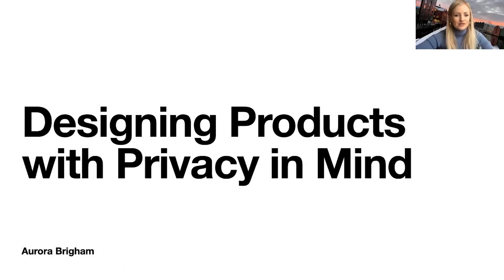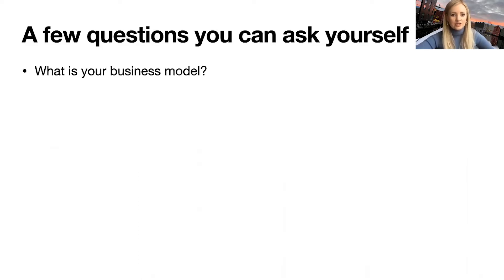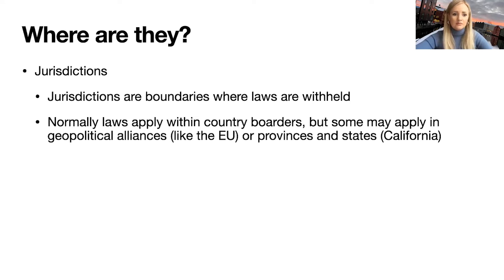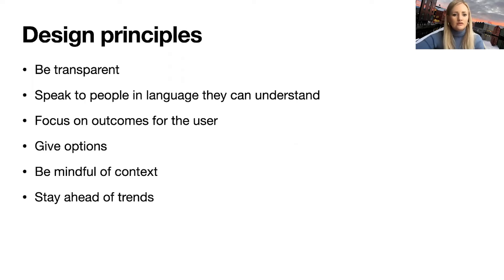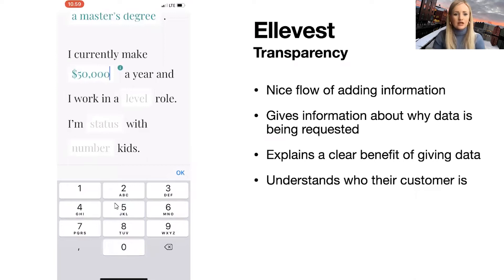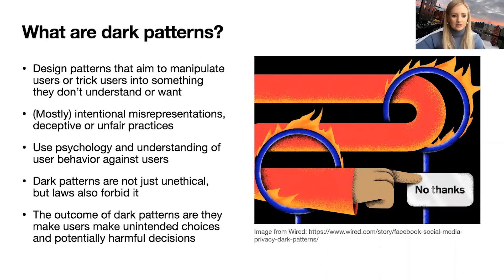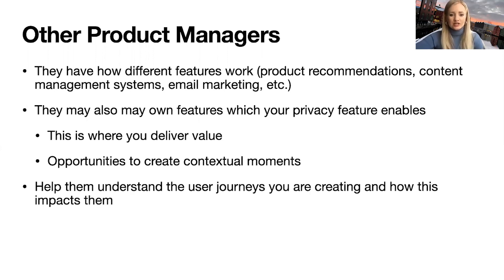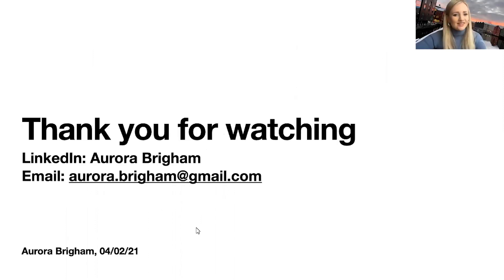Webinar: How to Design Products with Privacy in Mind by Nike Sr PM, Aurora Brigham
ABOUT THE SPEAKER:
Aurora is a Senior Product Manager with expertise in privacy data. She is currently working at Nike, leading the product strategy and brand vision for Nike Privacy and all Nike Digital Products, collecting user data compliant with various data privacy global laws. Aurora focuses on user insights to balance what users expect, laws requirements, and business needs. Prior to this, she worked as a Product Manager at Disney, where she made product decisions based on user data of over 20 million monthly active users of ESPN+ and ESPN subscriptions. During her time at ESPN, Aurora was an Associate Product Manager. She led multiple app releases to prepare for ESPN+, ESPN, Disney's direct-to-consumer subscription video product, and app redesign.

In addition to classes, we host daily online events with top industry professionals about Product Management.

We are committed to pushing the product management industry forward. We published the Amazon bestseller, The Product Book (Get your copy host over 1,000 free events per year, The Proddy Awards, and ProductCon, the largest multi-city conference in the world for product managers.